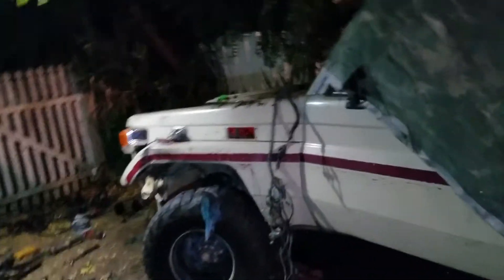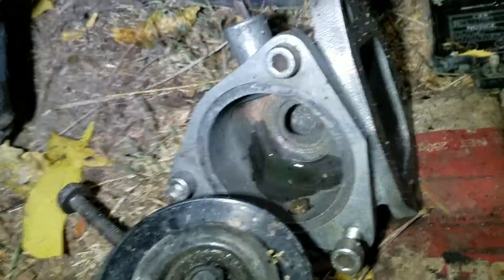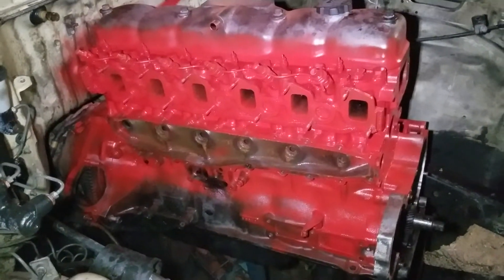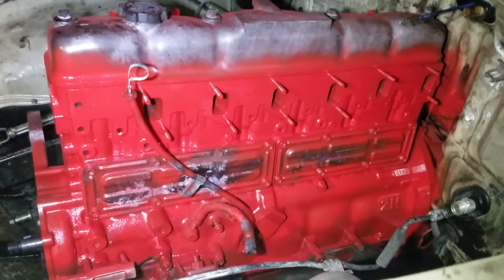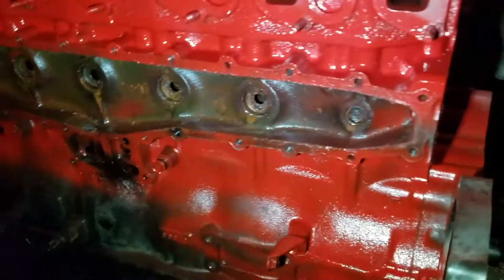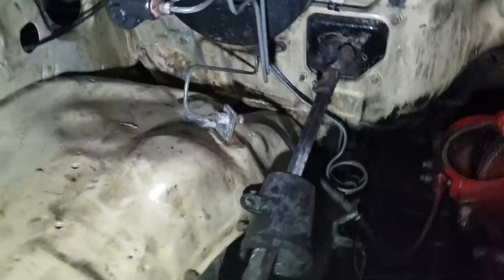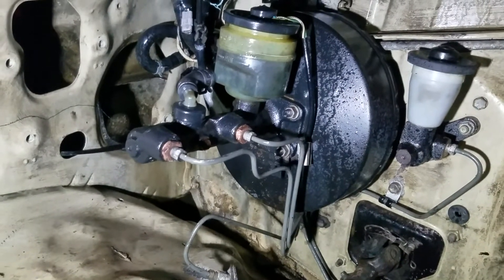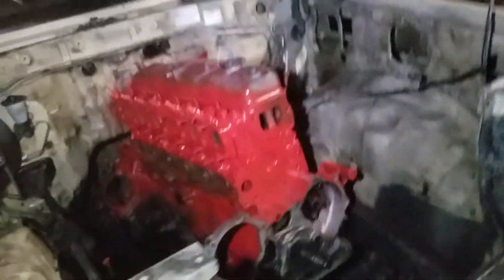BERSERKARU Troop Doggy Dog Troopy Landcruiser